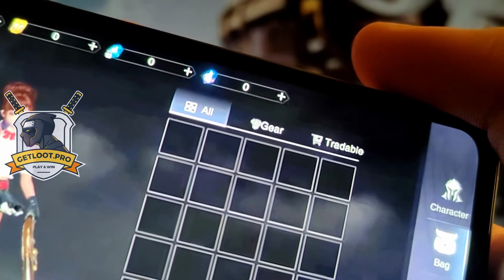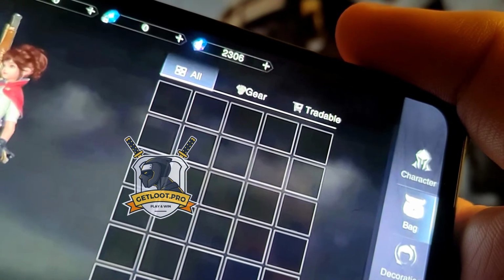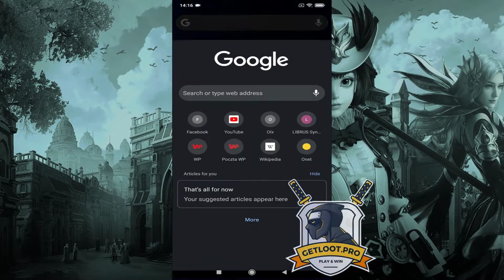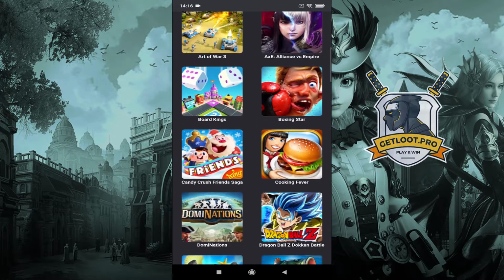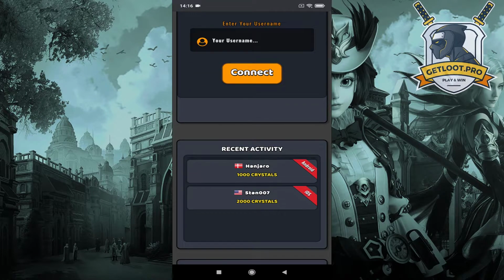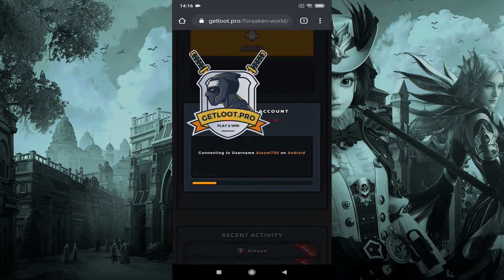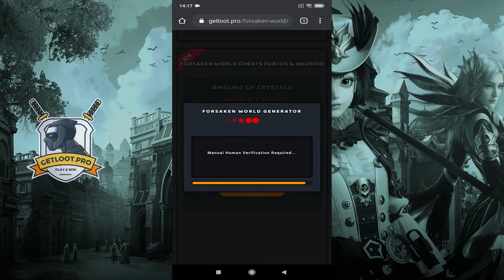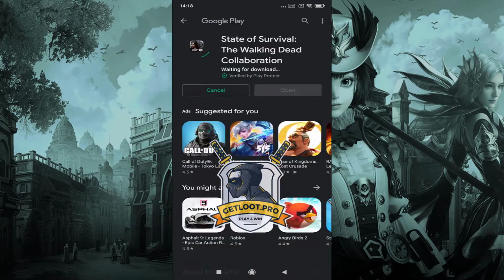💥 How To Hack Forsaken World 2022 ✅ Easy Tips To Get Soul Crystals 🔥 Working on iOS and Android 💥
Hi there gamers! Here we are relating you our brand-new 2022 uptade Forsaken World hack Tutorial. Our Forsaken World Cheat Guide works on Android and iOS Mobile phones. Using this method anyone can easily acquire thousands of Soul Crystals and also massively improve gaming experience. Everything you require to do is stick to our video guide. Enjoy!

How to hack Forsaken World? It is an easy as pie procedure if you follow these quick actions, you'll be able to do it in just a matter of minutes.
Forsaken World Hack is developed and protected by the best coder, This Forsaken World hack has been used by manies users now, we obtained fantastic reviews and has no bad feedbacks froom them.